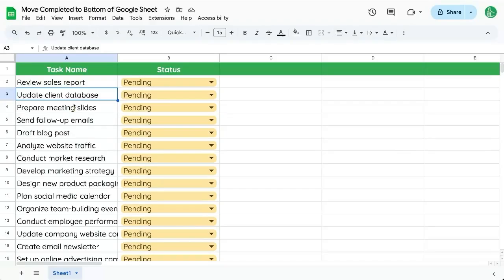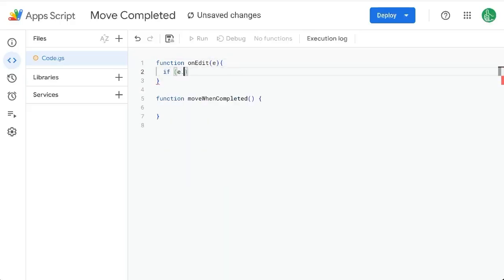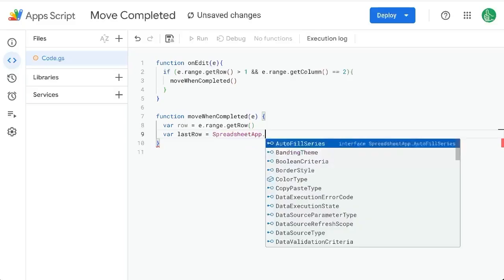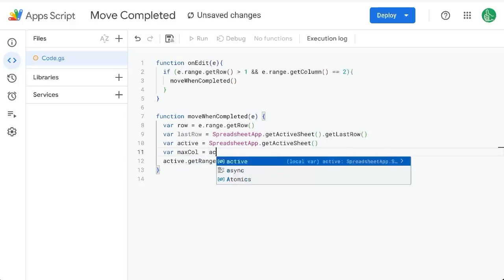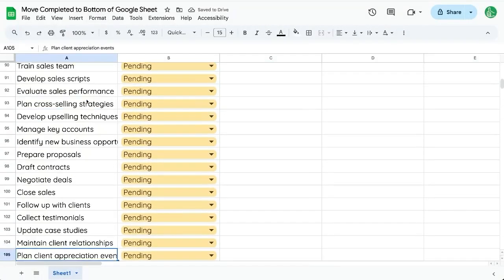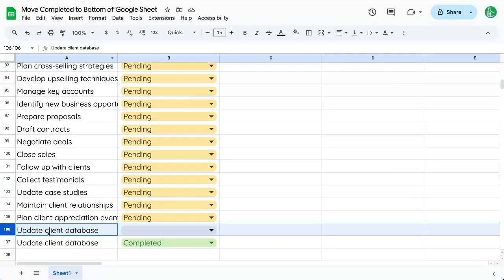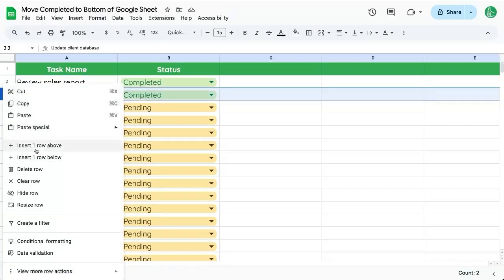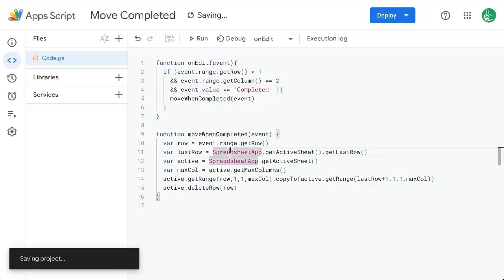Move Completed to Bottom of Google Sheet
In this video, learn how to automate your Google Sheets to move completed tasks from the top to the bottom of the sheet using Google Apps Script. Follow along as we walk you through creating a function triggered on edit to check if a task is completed, move it to the bottom, and delete its original row. Increase your productivity and keep your tasks organized effortlessly.

00:00 Introduction to Task Automation
00:13 Setting Up the Script
00:19 Creating the Move Function
01:48 Implementing the Copy and Delete Logic
02:11 Testing and Debugging
03:03 Final Adjustments and Conclusion
03:42 Full Code Overview and Tips
04:07 Subscribe for More Automation Tips